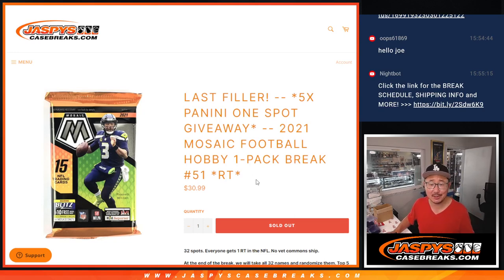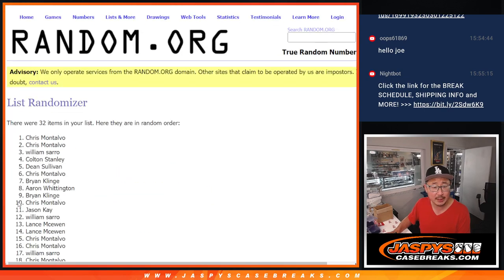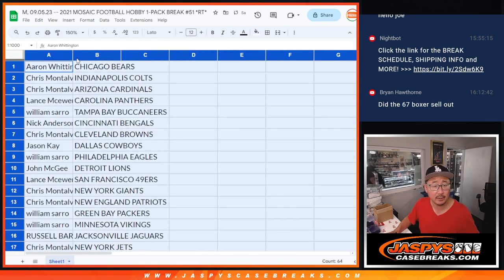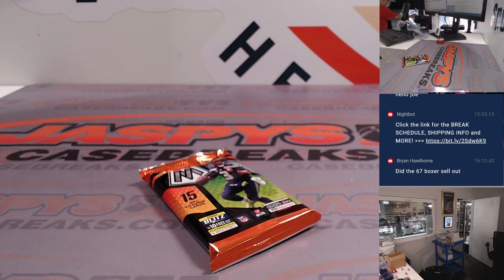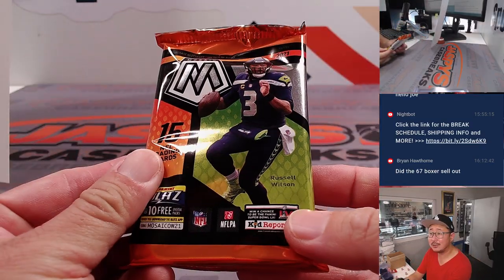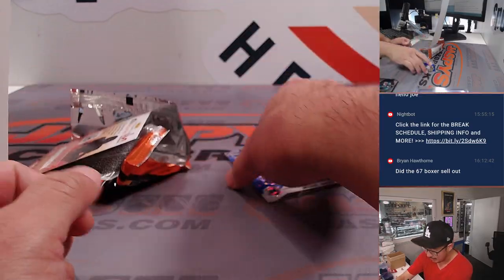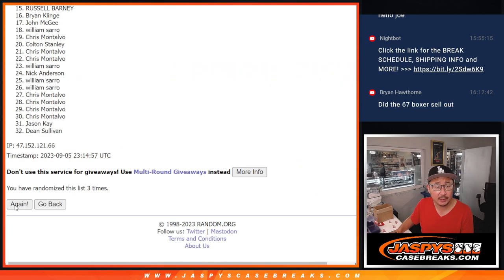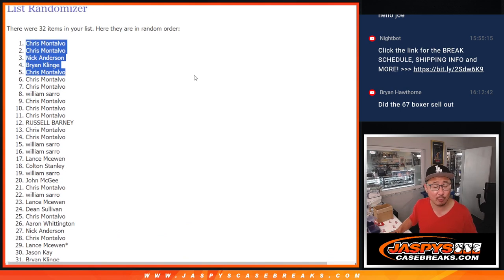Tu, 09.05.23 -- 2021 MOSAIC FOOTBALL HOBBY 1-PACK BREAK #51 *RT*